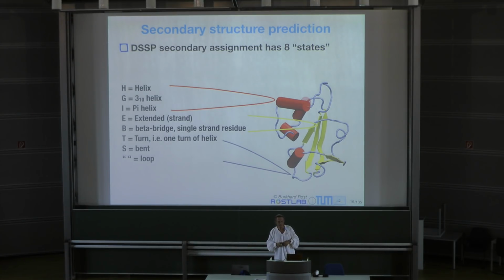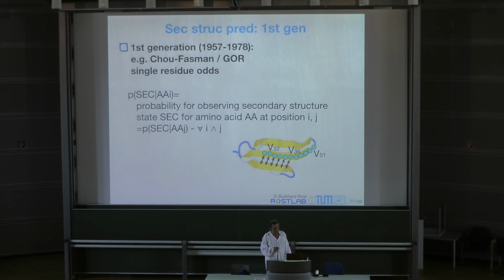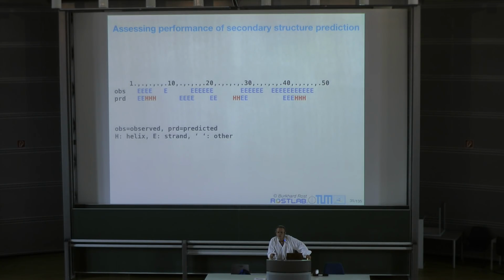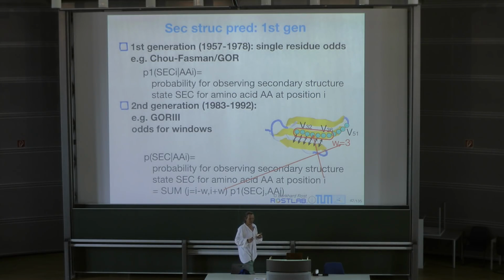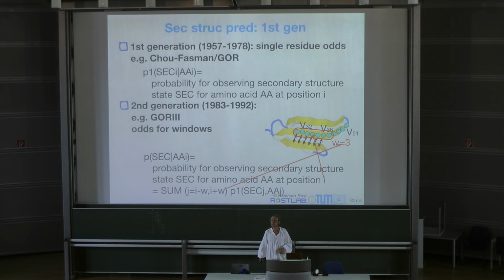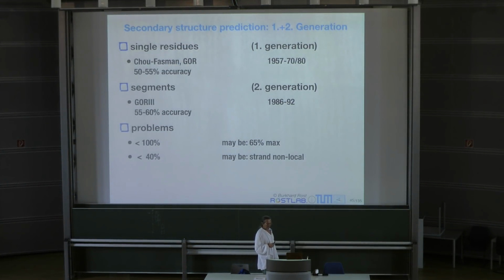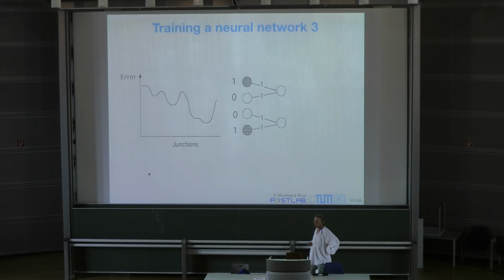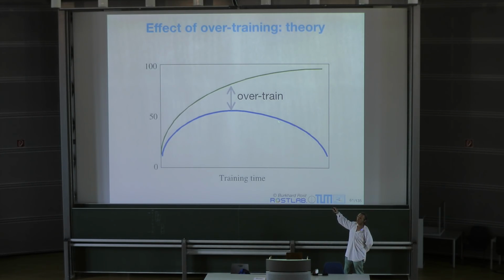Protein Prediction 1 for Computer Scientists – Lecture 5, Secondary Structure Prediction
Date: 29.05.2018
Speaker: Burkhard Rost